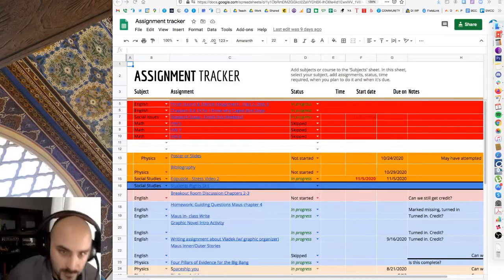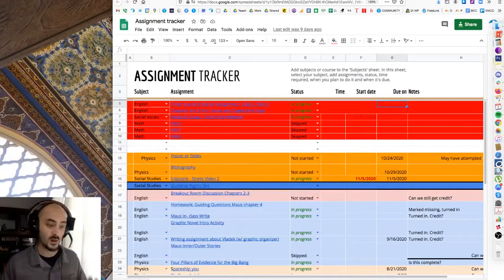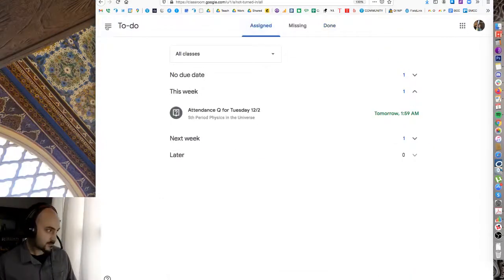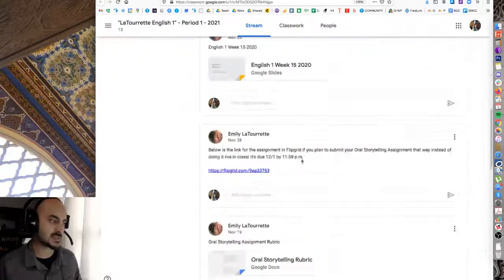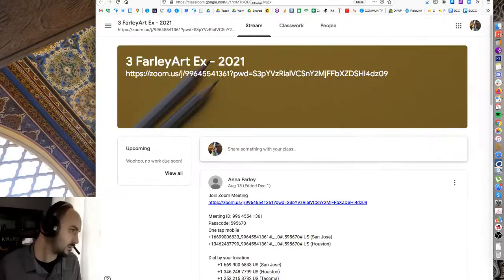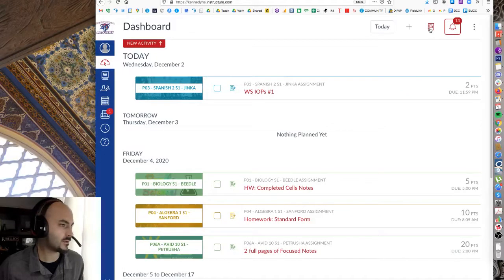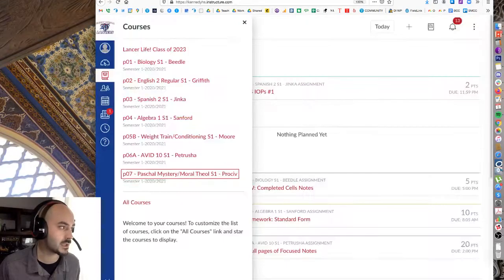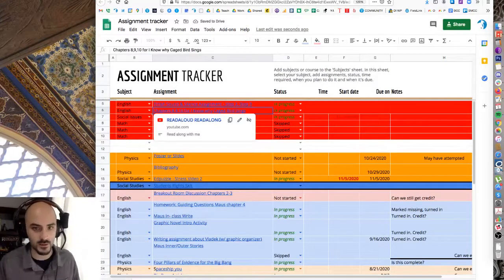Virtual Learning Support - Tips 4 Tutors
Intro (00:50)
Traits for Online Tutoring (4:50)
Assignment Tracker (8:15)
Learning Management Systems (10:40)
Outro (19:15)
Scaling Up Hours (19:30)
Dealing with Teachers (21:05)
Dealing with Parents (21:25)